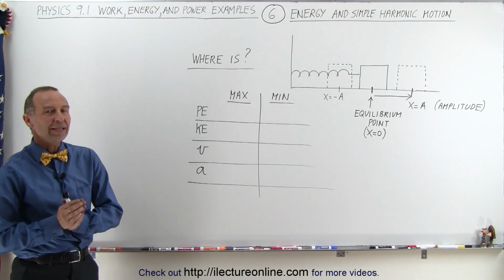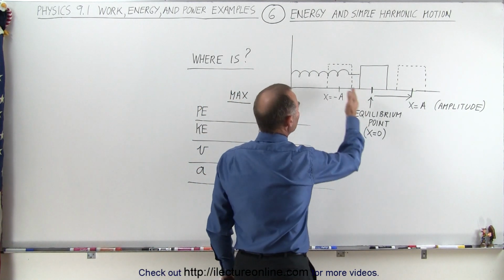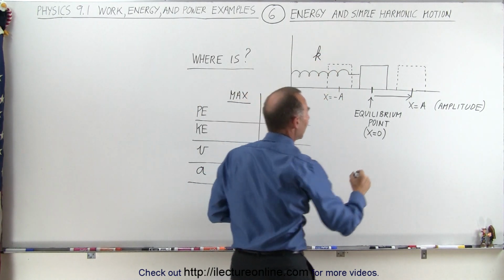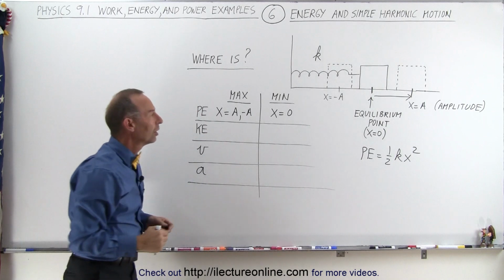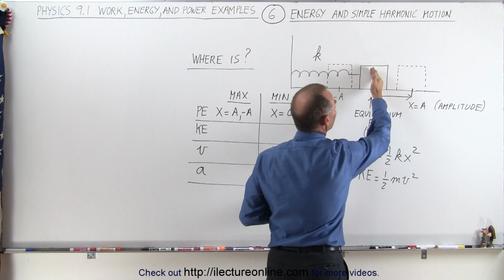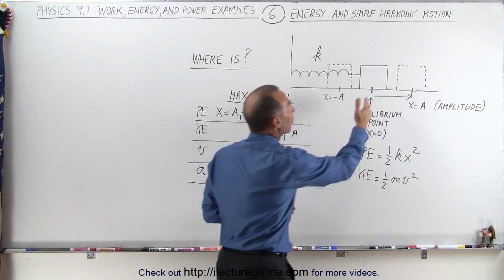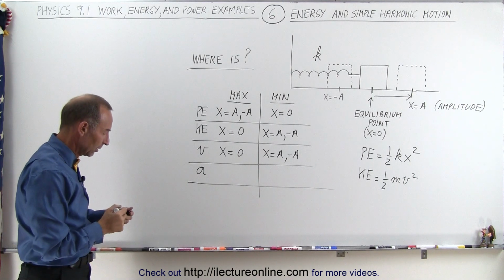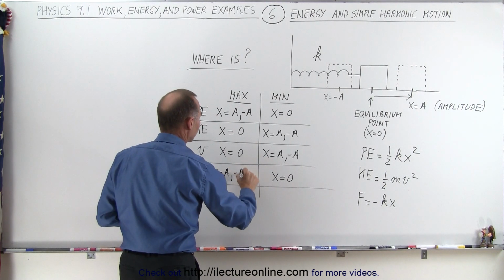Physics 8.1 Work, Energy, and Power Examples (6 of 27) Energy and Simple Harmonic Motion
In this video I will potential energy (maximum and minimum)=?, kinetic energy (maximum and minimum)=?, velocity (maximum and minimum)=?, and acceleration(maximum and minimum)=?, of a simple harmonic motion system of a block on a horizontal surface attached to spring attached to a wall.